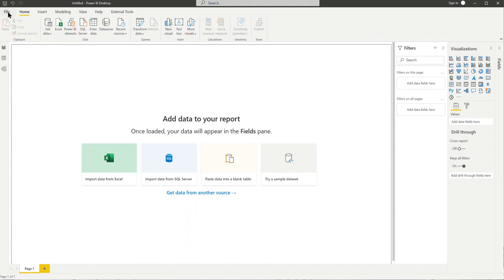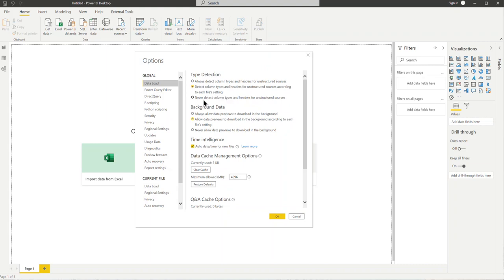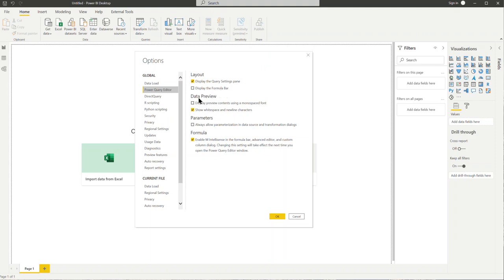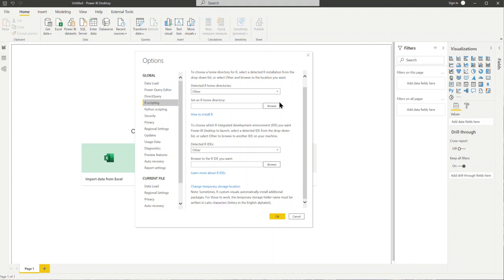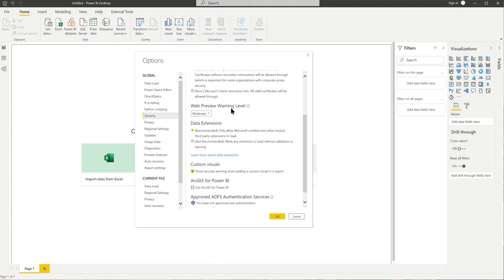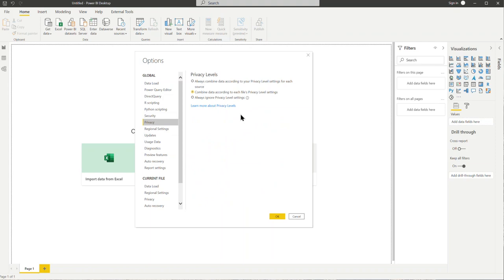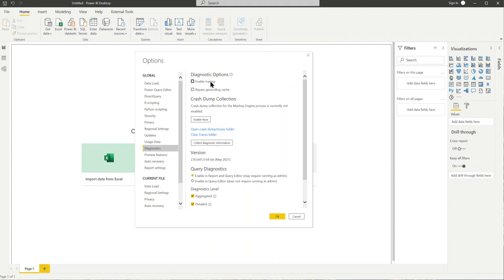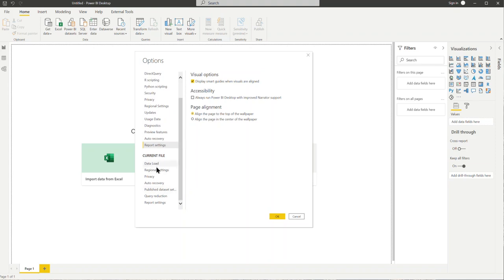Detailed overview of Power BI Desktop Options and Settings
A detailed walkthrough of Power BI Options and Settings

The views expressed in this video are personal and may not represent any company or group.